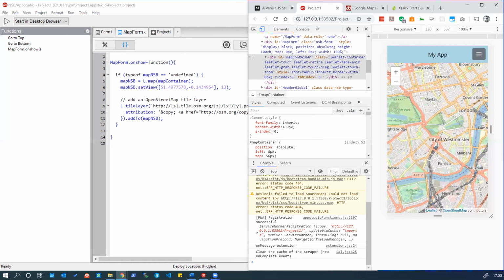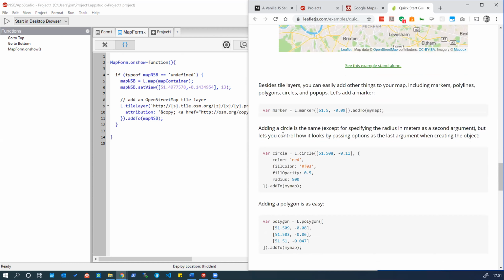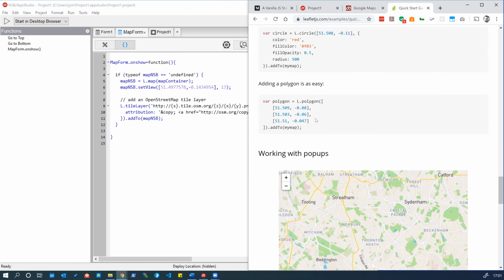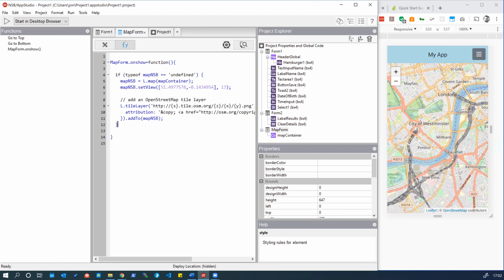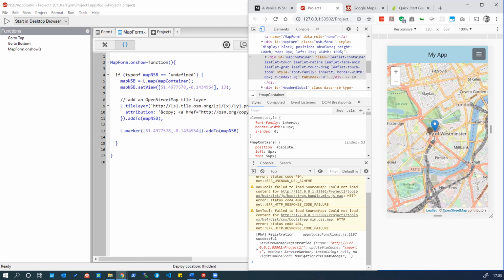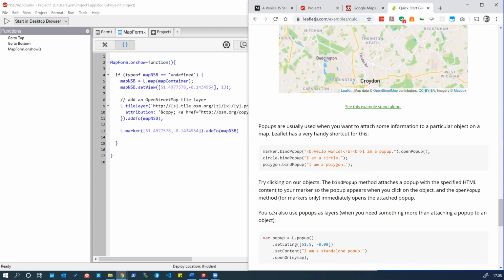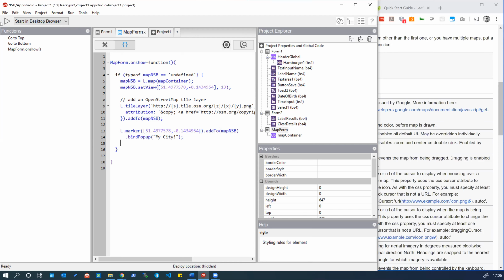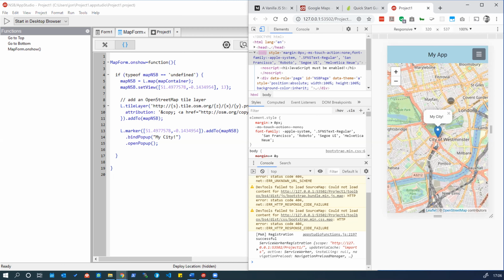AppStudio Tutorial 15 Working with Leaflet JS markers and popups